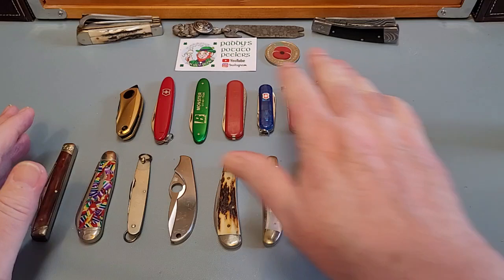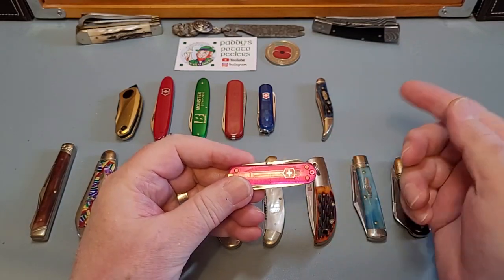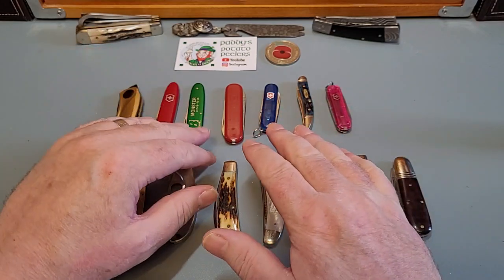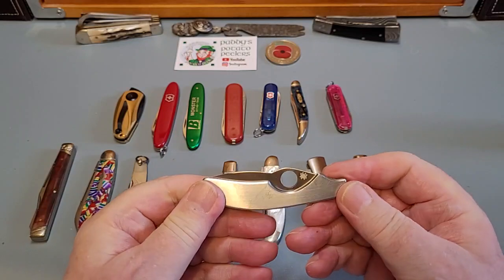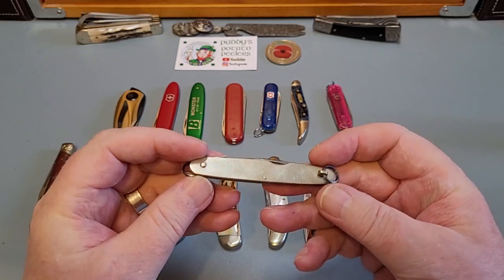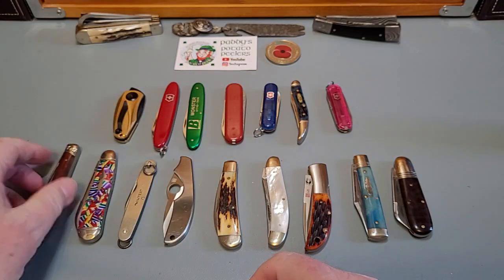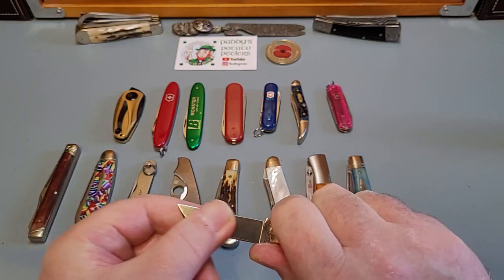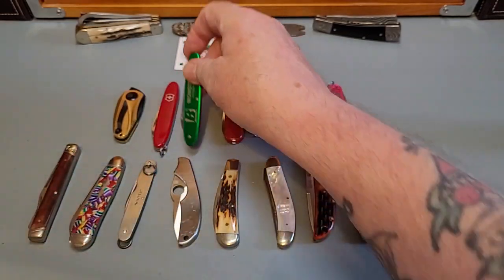Open tag response for Tom @ Knife delights. some suggestions for ladies carry.